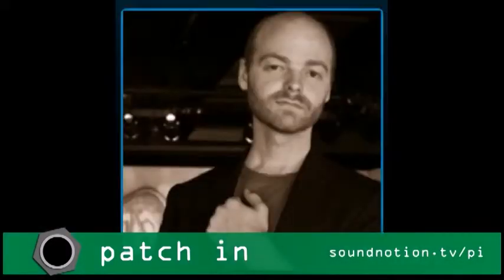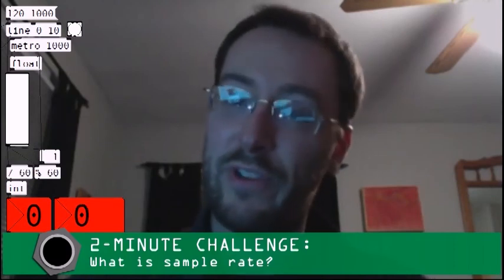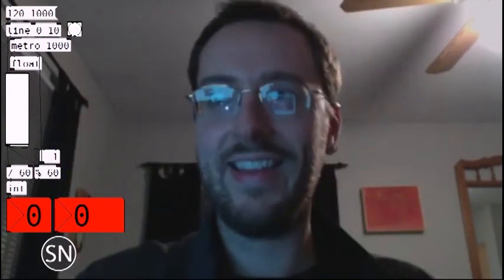Patch In 5: Electroacoustic Hobbitses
Composer Andrew Cole stops by to talk about Frozen Atmospheres, Fulbrights, recording, and hobbits... Ben and Nate go nuts for Imogen Heap's new glove. And Ben explains that sample rate thing that ProTools is always asking you to specify.